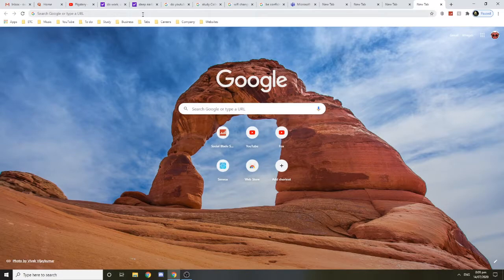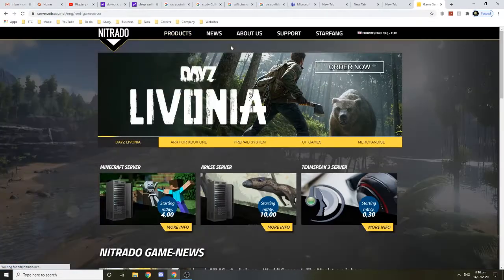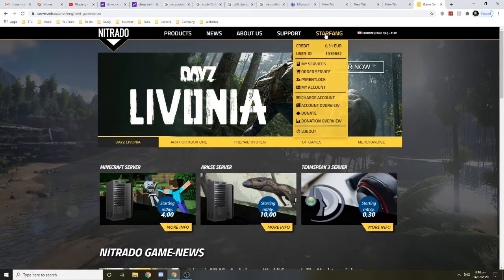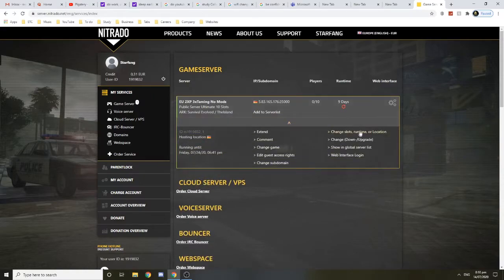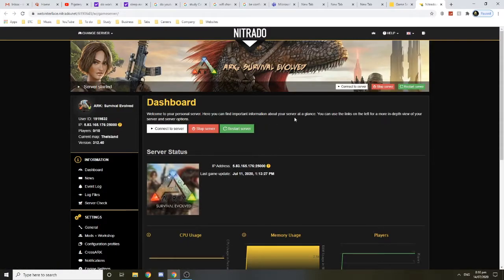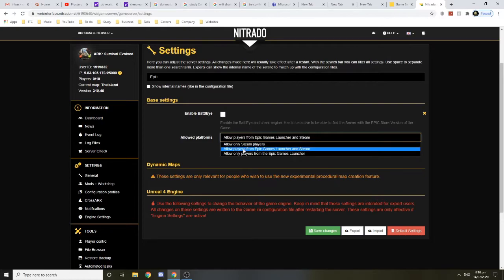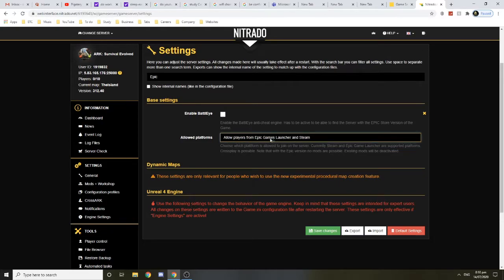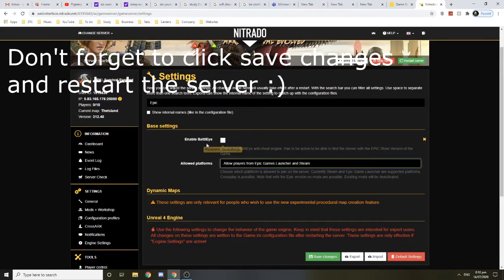How to allow players from Epic Games to join your Ark Nitrado Server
Hello everyone, in today's video I will be showing you how to allow people from Epic games to join your nitrado ark server.